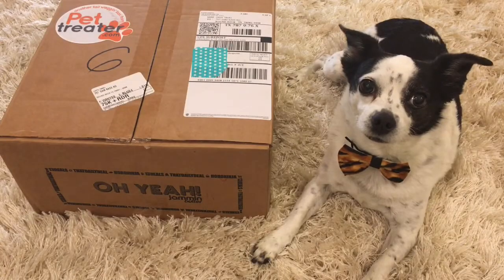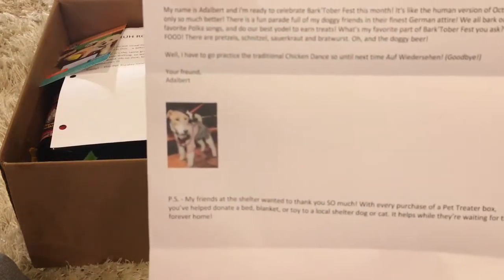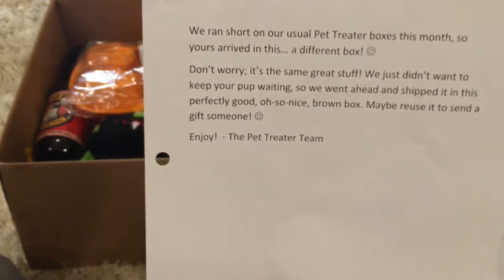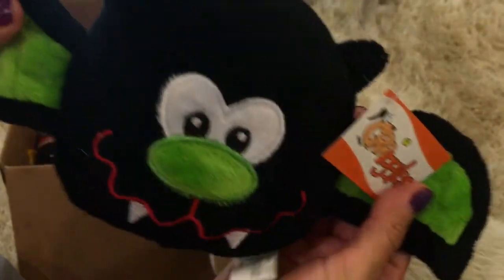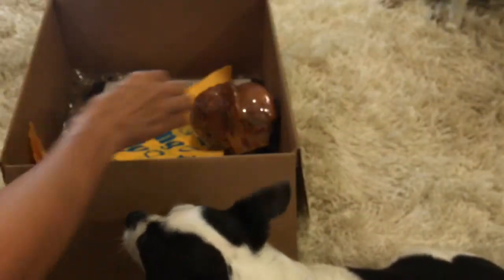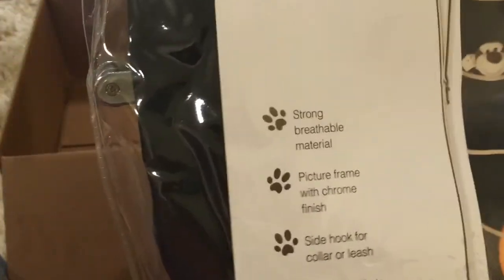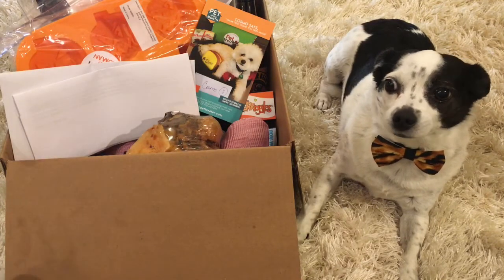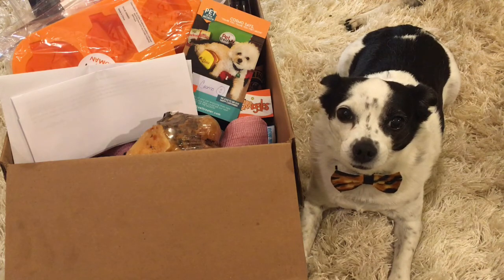PetTreater Unboxing | October 2016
Pet Treater dog subscription Unboxing October 2016.

December Months Theme:  Eat Treats and Be Merry

Five dollars off first box:LOVE-PT5
OR
Free Pet Bed: FREE-PTBED -valid only on 3, 6, and 12 month plans.

Mailing Address
MooMoo-The Preppy Pup